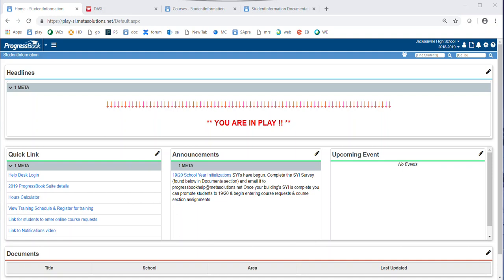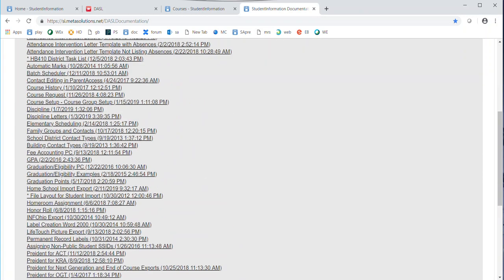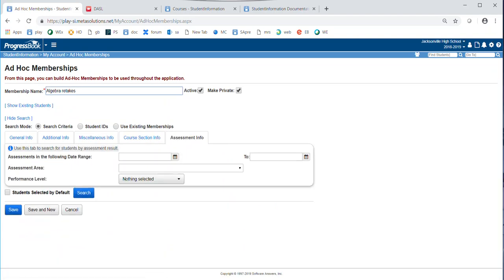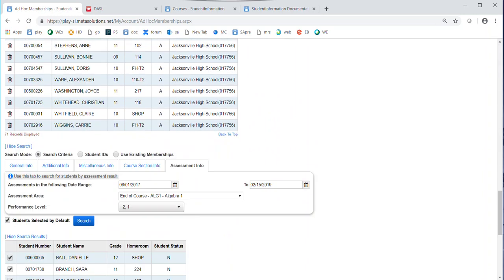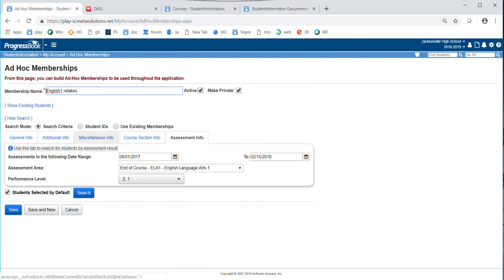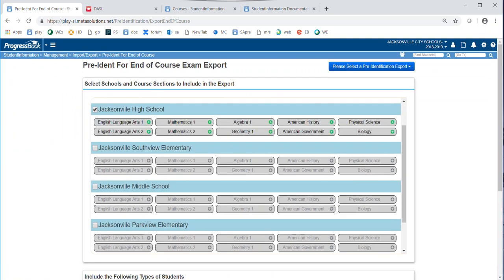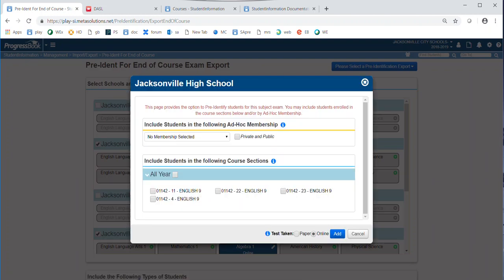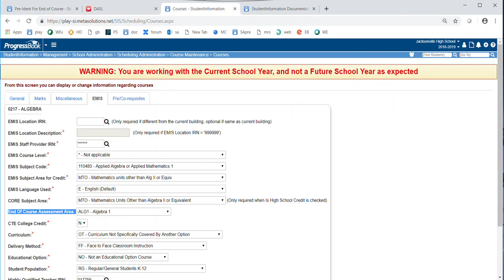EOC pre id file that includes retakes